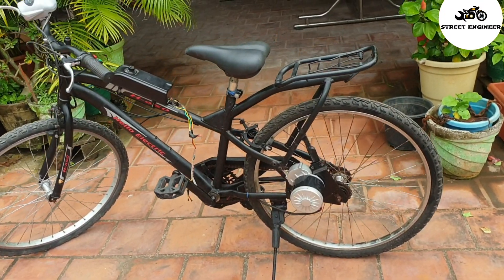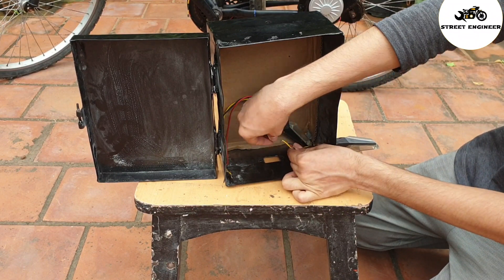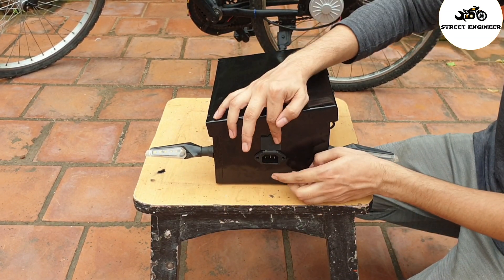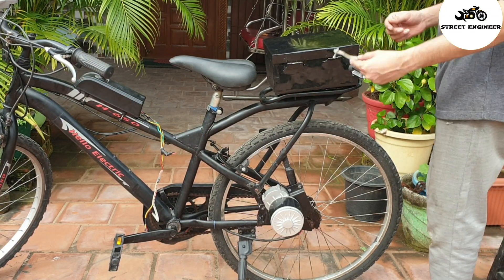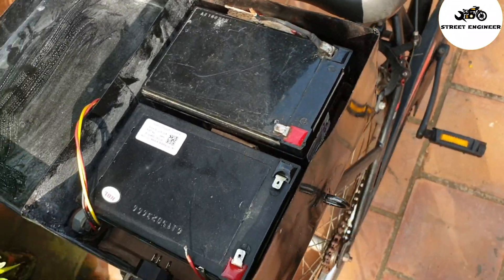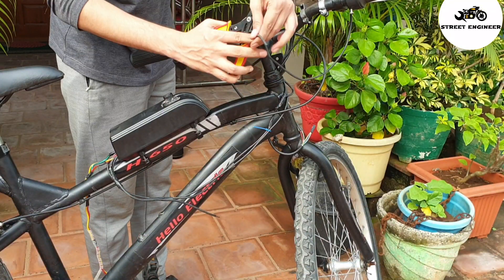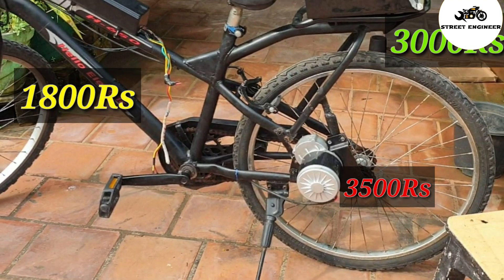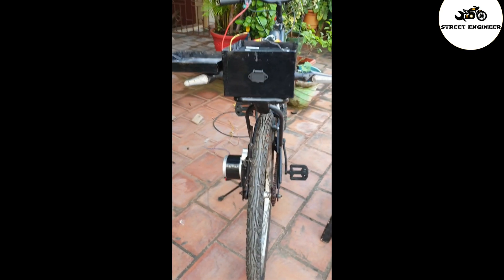How to convert cycle into electric in low cost | 160 dollars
About video:-
Tutorial
Multi language subtitles available for this video .( English , Hindi , Filipino ,Tamil , Indonesian )

Topic :-How to convert normal bicycle into electric bicycle (PMDC MOTOR  Proper Fitting in bicycle)

how to convert my cycle into electric at home,
how to install electric cycle kit in my ranger cycle,
street engineer,
pmdc motor intallation,
how to make electric cycle at home step by step making process expalin in hindi urdu,

pmdc 24volt 250 watt motor kit price :- 6200 only
battery lithium ion 24v, 12 ah with case :- 9500